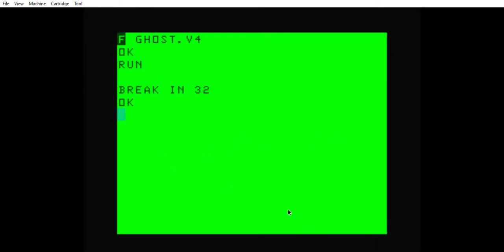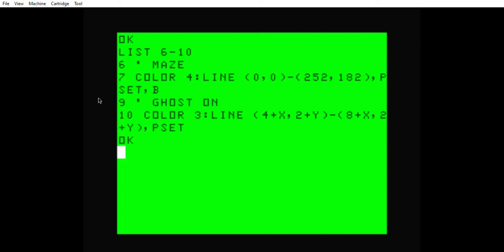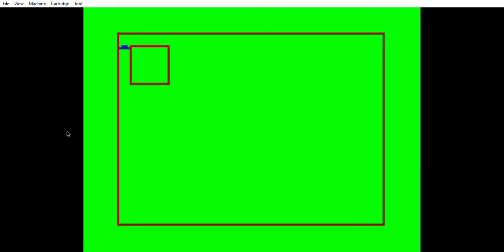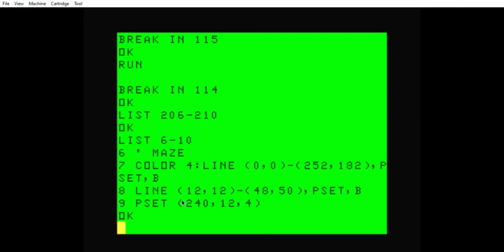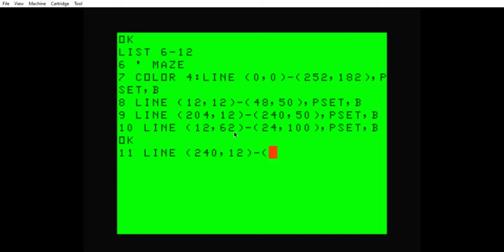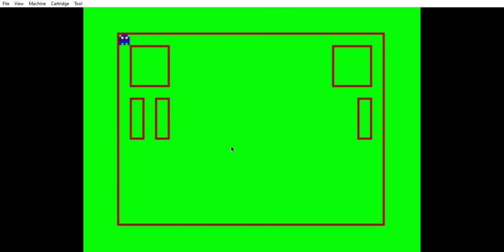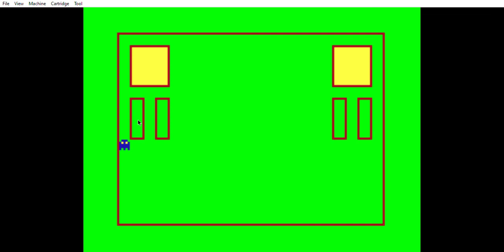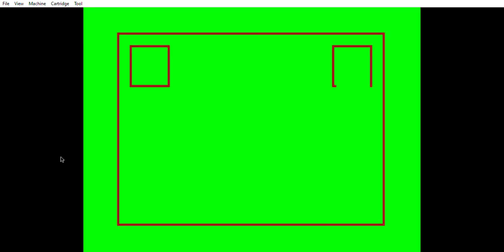Ghost man! (part 5) Building The Maze Walls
1 ' PAC-MAN
2 PMODE 1
3 SCREEN 1,0
4 PCLS
5 GOSUB 98

6 ' MAZE
7 COLOR 4:LINE (0,0)-(252,182),PSET,B
8 LINE (12,12)-(48,50),PSET,B
9 LINE (204,12)-(240,50),PSET,B
10 LINE (12,62)-(24,100),PSET,B
11 LINE (228,62)-(240,100),PSET,B
12 LINE (36,62)-(48,100),PSET,B
13 LINE (204,62)-(216,100),PSET,B
14 PAINT (30,30),2,4
15 PAINT (220,30),2,4
16 PAINT (18,70),3,4
17 PAINT (230,70),3,4
18 PAINT (40,70),4,4
19 PAINT (210,70),4,4

90 ' GHOST ON
91 COLOR 3:LINE (4+X,2+Y)-(8+X,2+Y),PSET
92 LINE (2+X,4+Y)-(10+X,4+Y),PSET
93 LINE (2+X,6+Y)-(10+X,6+Y),PSET
94 LINE (2+X,8+Y)-(10+X,8+Y),PSET
95 PSET (2+X,10+Y,3):PSET (6+X,10+Y,3):PSET (10+X,10+Y,3)
96 PSET (4+X,4+Y,2):PSET (8+X,4+Y,2)
97 GOTO 112

98 ' PATCH TO X AND Y AXIS
99 DIM A (2,2)
100 GET (2,12)-(10,20),A,G
101 RETURN

102 ' PUT X PATCH
103 PUT (2+X,2+Y)-(10+X,10+Y),A,PSET
104 IF J=63 THEN X=X+12
105 IF J=0 THEN X=X-12
106 GOTO 90

107 ' PUT Y PATCH
108 PUT (2+X,2+Y)-(10+X,10+Y),A,PSET
109 IF K=63 THEN Y=Y+10
110 IF K=0 THEN Y=Y-10
111 GOTO 90

112 ' JOYSTICK
113 J=JOYSTK (0)
114 K=JOYSTK (1)
115 IF J=63 OR J=0 GOSUB 118:GOTO 102
116 IF K=63 OR K=0 GOSUB 118:GOTO 107
117 GOTO 112

118 ' PPOINT
119 IF PPOINT (12+X,6+Y)=4 AND J=63 THEN 112
120 IF PPOINT (X,6+Y)=4 AND J=0 THEN 112
121 IF PPOINT (6+X,12+Y)=4 AND K=63 THEN 112
122 IF PPOINT (6+X,Y)=4 AND K=0 THEN 112
123 RETURN